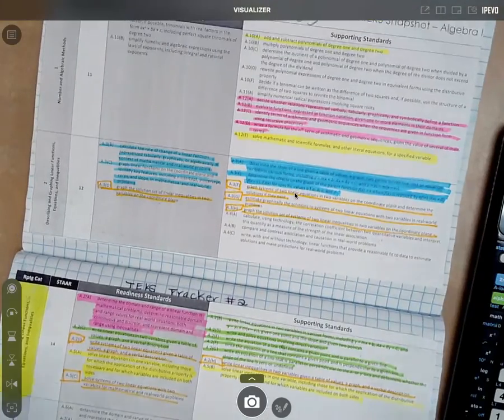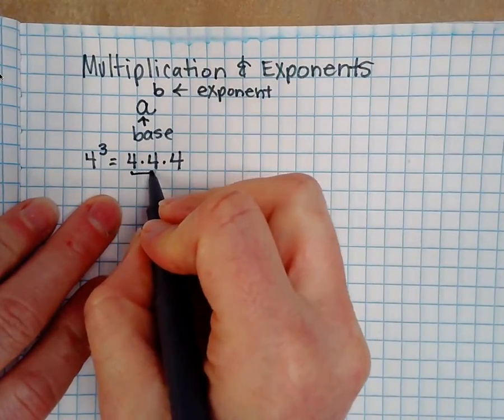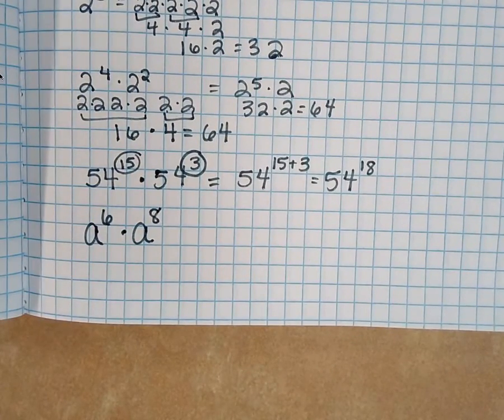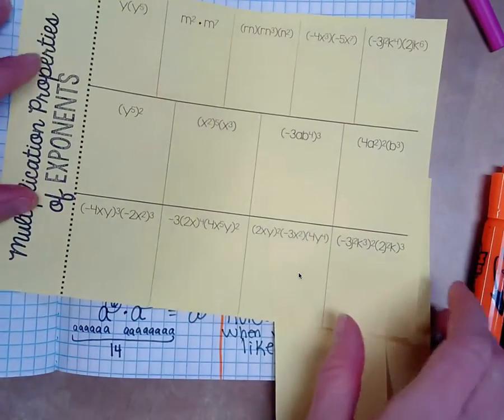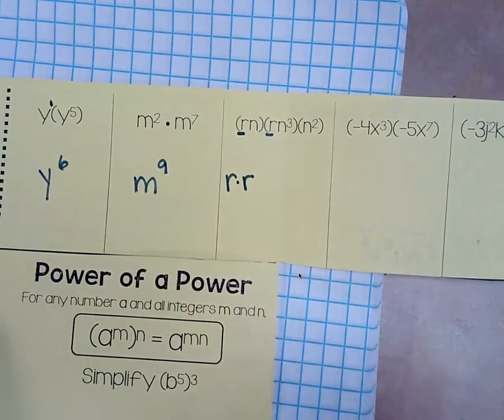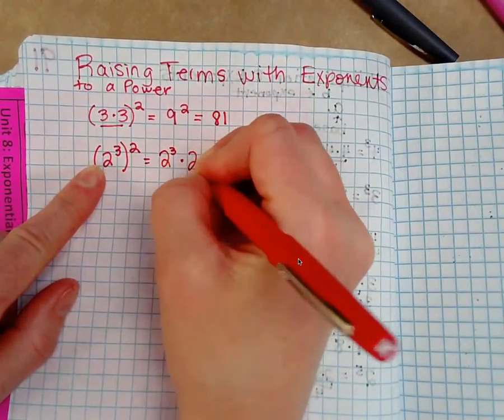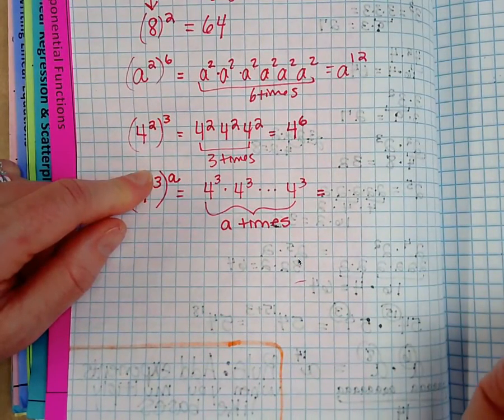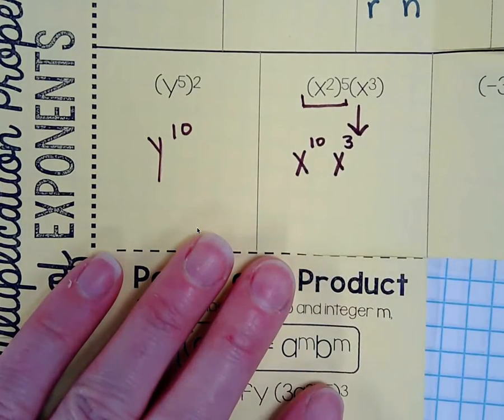Exponent Rules day 1